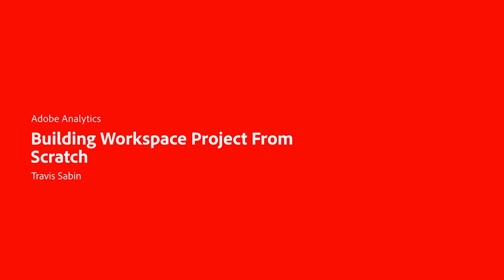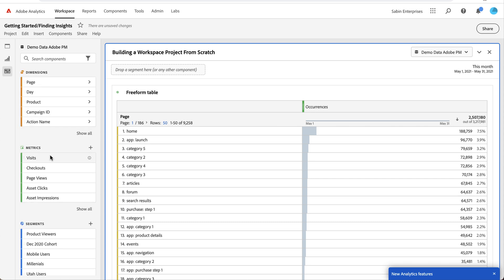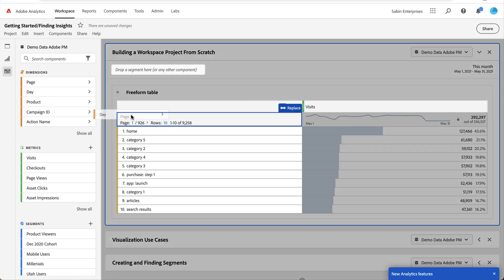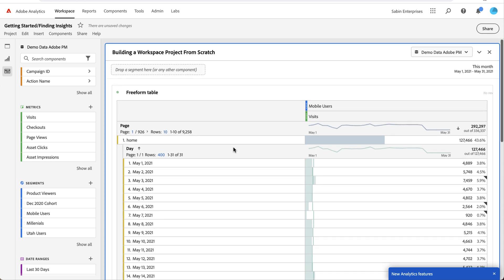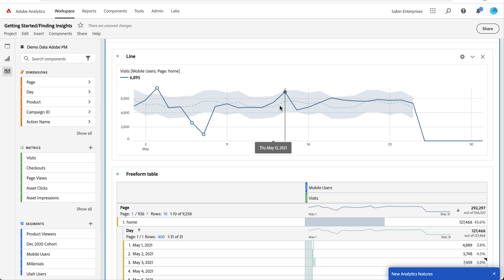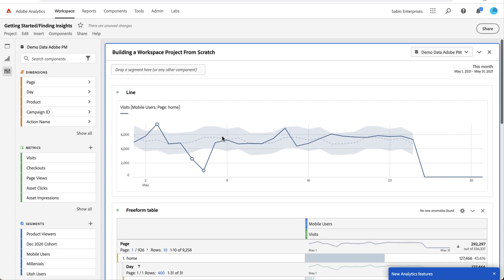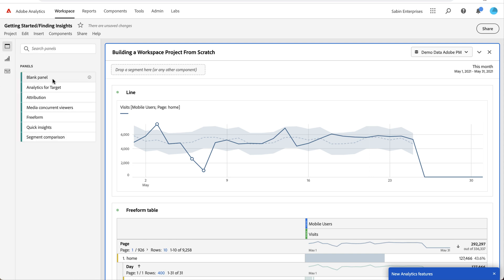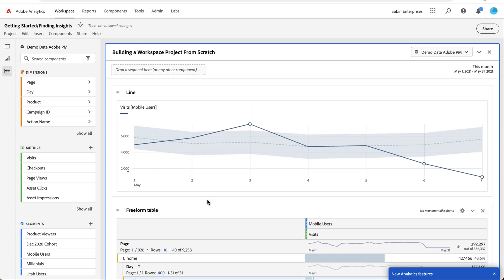Building a Workspace Project From Scratch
Ready to start building your own projects? Learn how to build an Analytics Workspace project from scratch, including how to construct a table, attach a visualization and more.